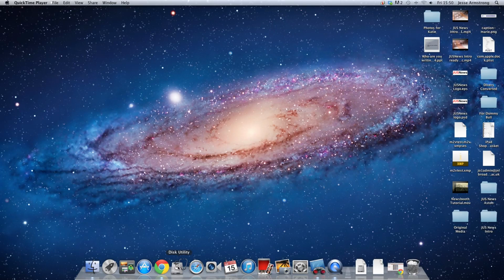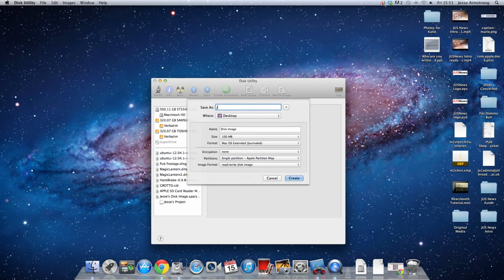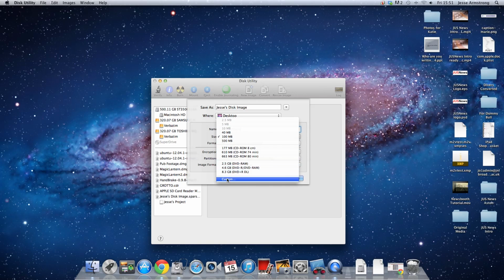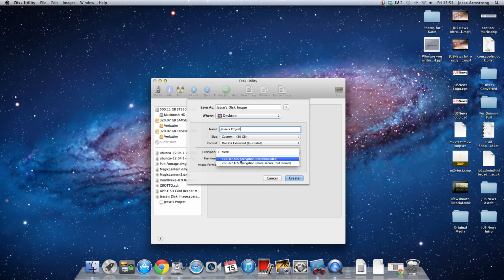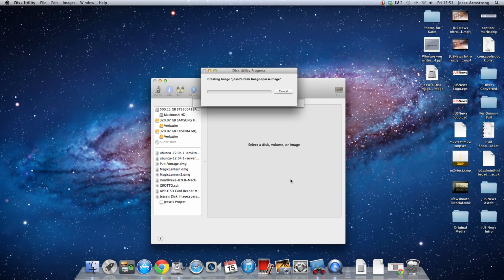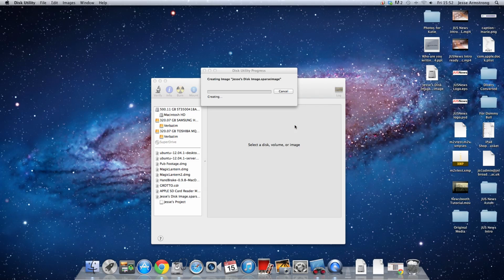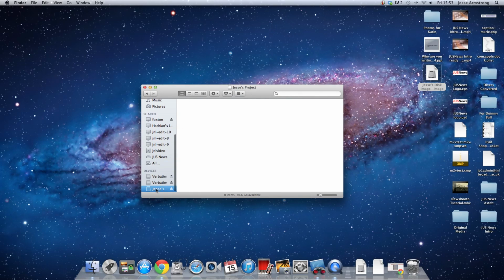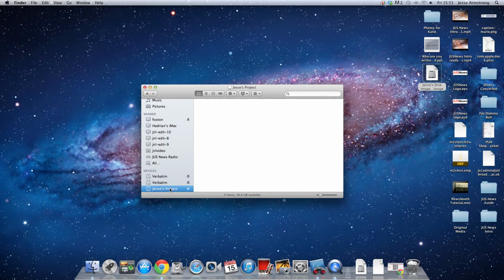Creating a Sparse Disk Image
For University of Sheffield Students wishing to create a Disk Image for use with Final Cut Pro X.